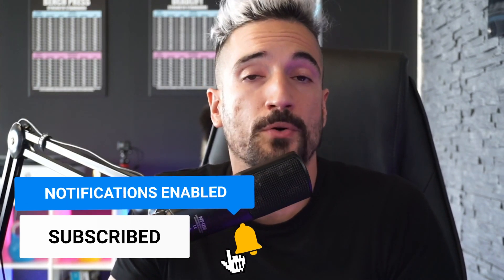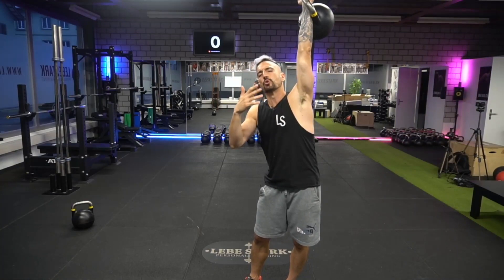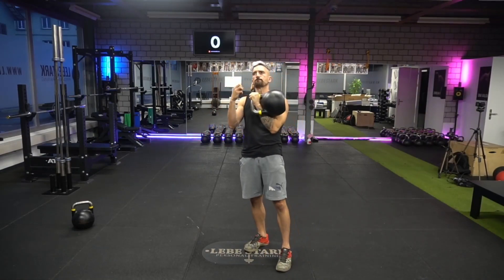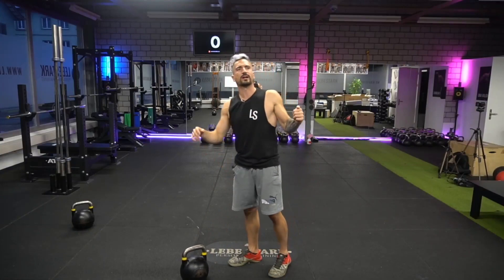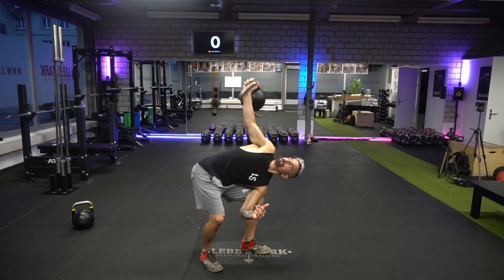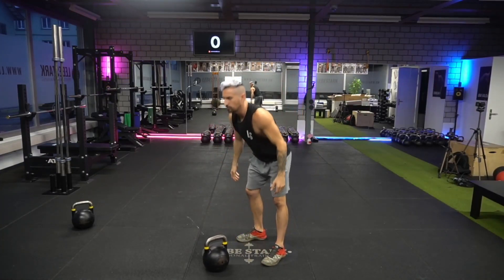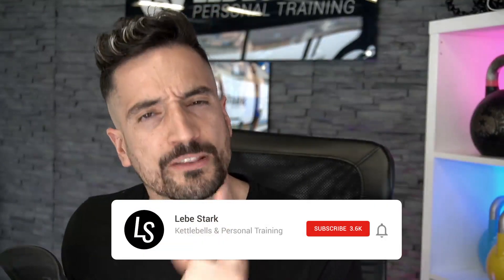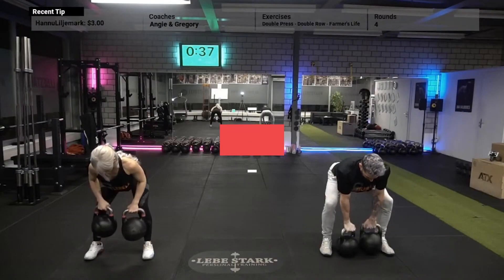Ranking Kettlebell Exercises - Windmill VS Bent Press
The Windmill as well as the Bent Press are two advanced exercises, that can improve shoulder stability, strength and overall shoulder health.

These exercises are, however, extremely hard to execute and need lots of practice and training. In this video, we break down the difference, benefits and skill it needs to master them.

___Time Stamp
00:00 Free Course
00:16 Friday Live
01:41 Windmilll VS Bent Press